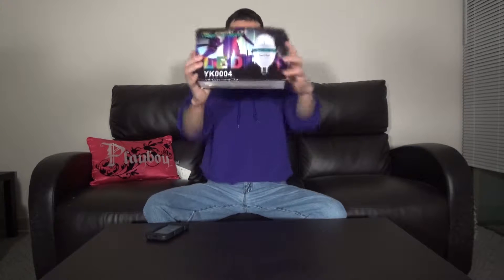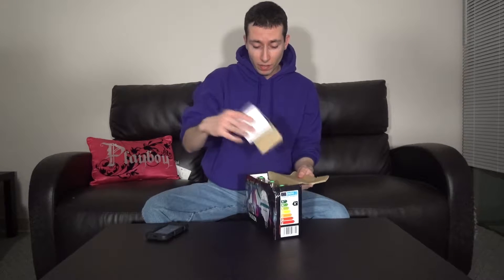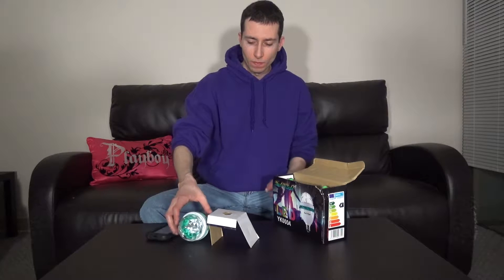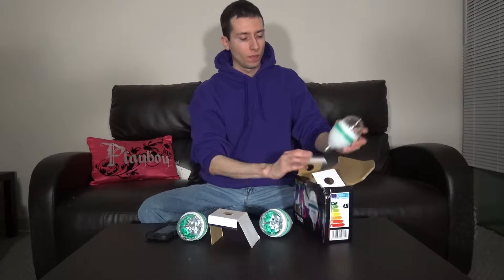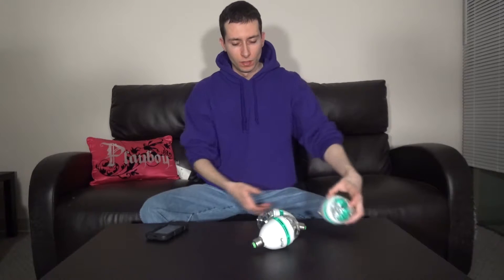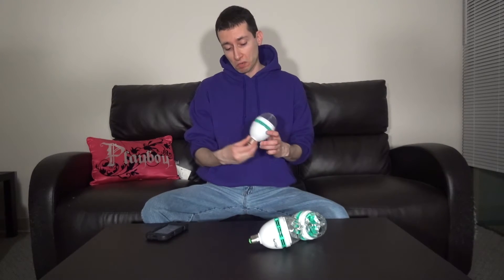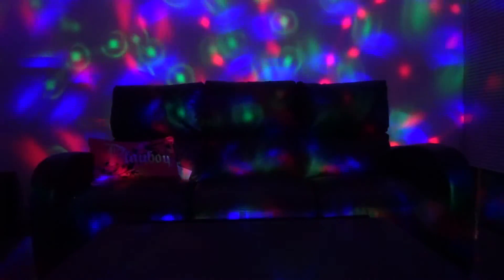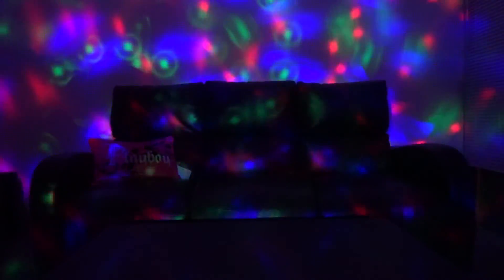YouOKLight LED Multi Colored Party Light Bulb Unboxing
A funky multi colored LED party light from YouOKLight!

If you want more information on this product or would like to purchase it, here is the direct